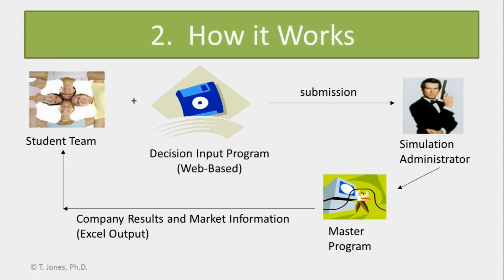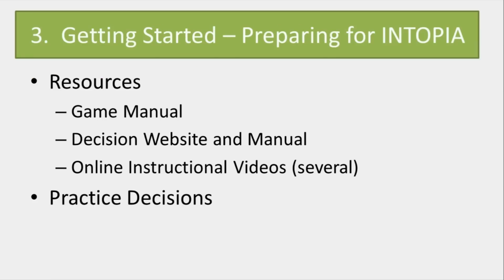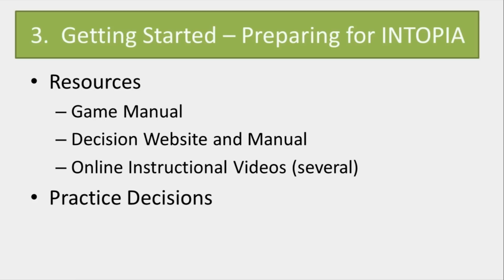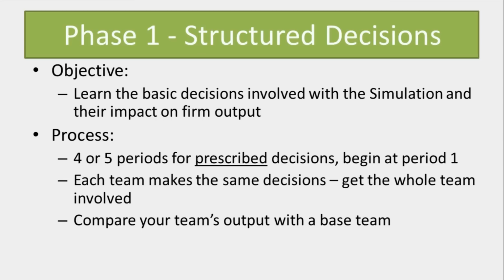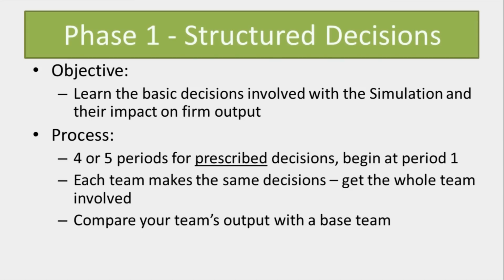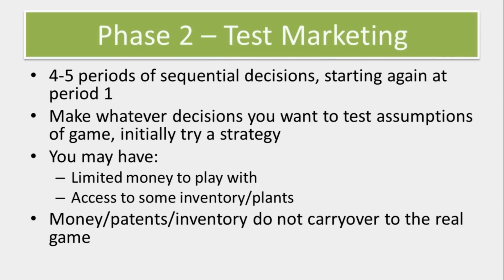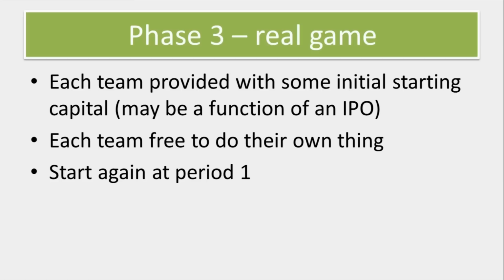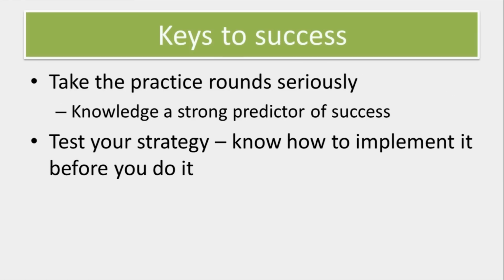1 About simulations